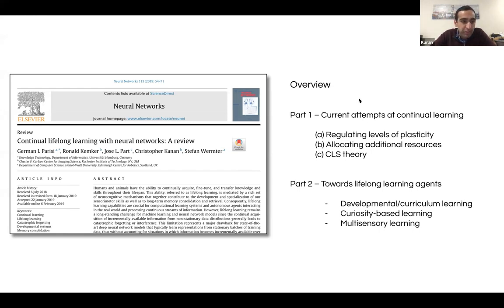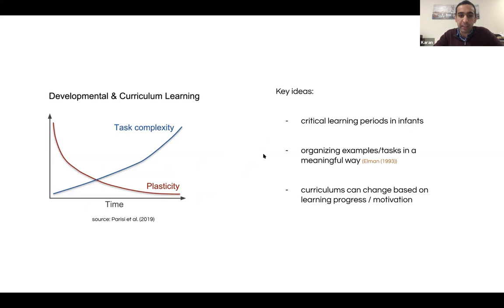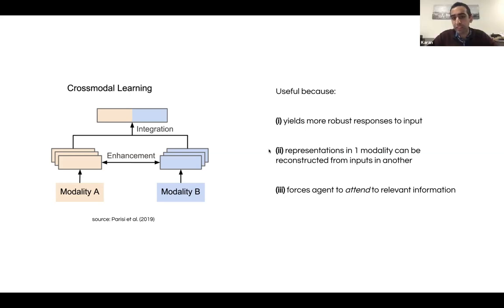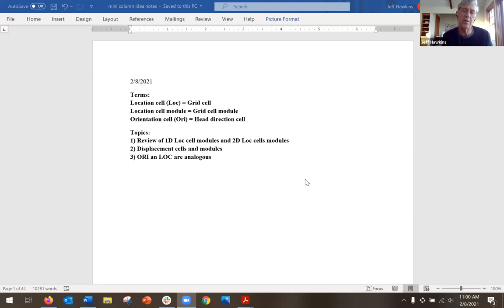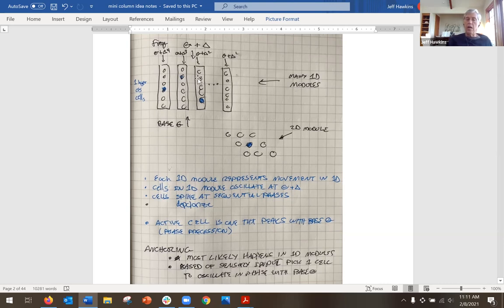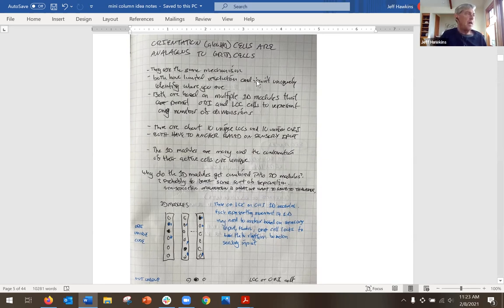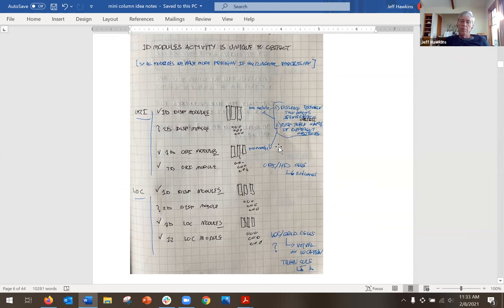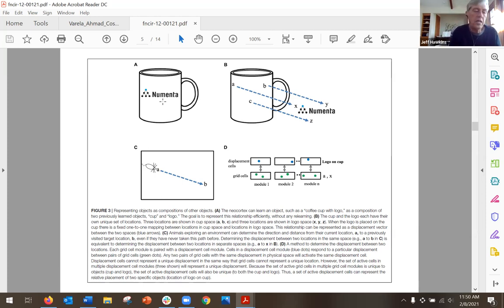Continual Lifelong Learning Paper Review / Jeff Hawkins on Grid Cell Modules - February 10, 2021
Karan Grewal gives an overview of the paper “Continual Lifelong Learning with Neural Networks: A Review” by German Parisi, et al.. He first explains three main areas of current continual learning approaches. Then, he outlines four research areas that the authors advocate will be crucial to developing lifelong learning agents.

In the second part, Jeff Hawkins discusses new ideas and improvements from our previous "Frameworks" paper. He proposes a more refined grid cell module where each layer of minicolumns contains a 1D voltage-controlled oscillating module that represents movement in a particular direction. Jeff first explains the mechanisms within each column and how anchoring occurs in grid cell modules. He then gives an overview on displacement cells and deduces that if we have 1D grid cell modules, it is very likely that there are 1D displacement cell modules. Furthermore, he makes the case that the mechanisms for orientation cells are analogous to that of grid cells. He argues that each minicolumn is driven by various 1D modules that represent orientation and location and are the forces behind a classic grid cell / orientation cell module.

“Continual Lifelong Learning with Neural Networks: A Review” by German Parisi, et al..
"A Framework for Intelligence and Cortical Function Based on Grid Cells in the Neocortex" paper

0:00 Continual Lifelong Learning Paper Review
40:55 Jeff Hawkins on Grid Cell Modules